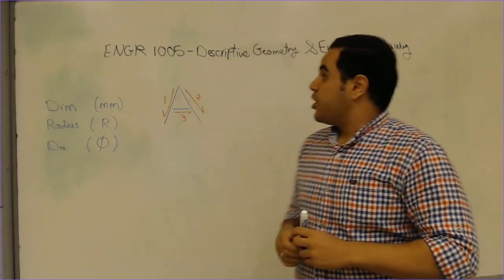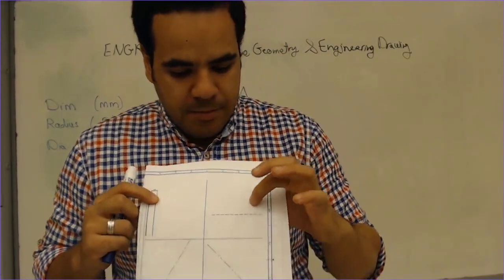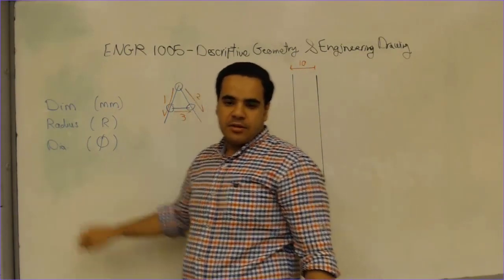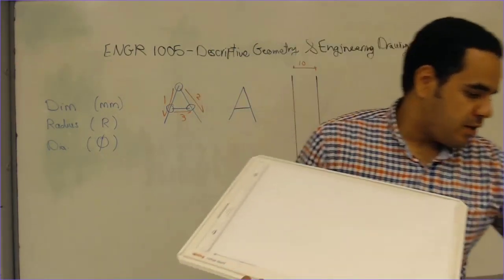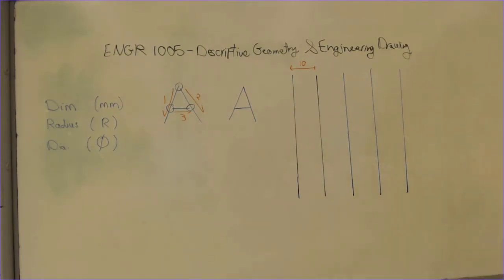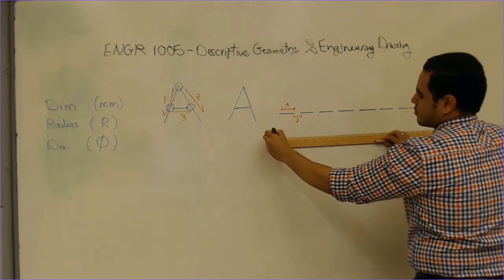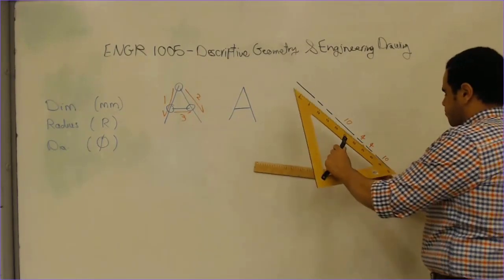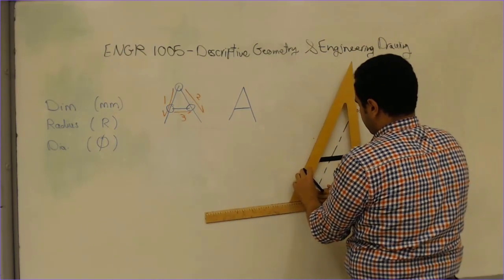1- ENGR1005 - First Drawing LAB Section (1)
The American University In Cairo
ENGR 1005 - Descriptive Geometry & Engineering Drawing
First Drawing LAB
LAB (1) - Section (1)
Different Types of Lines
Alphabet of Lines